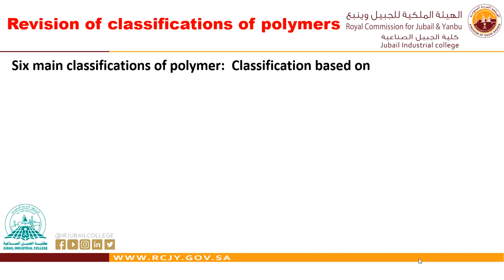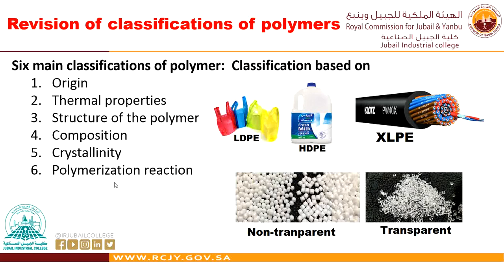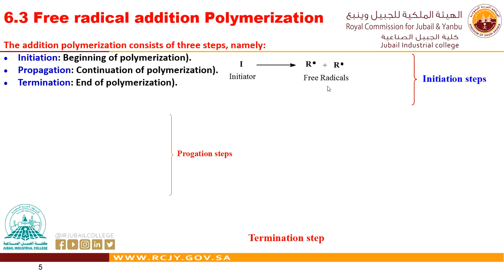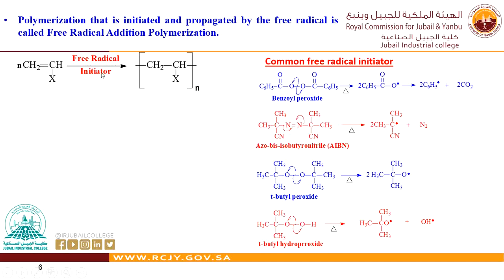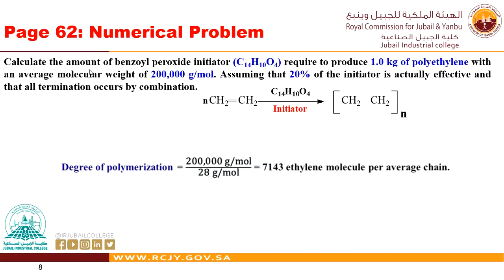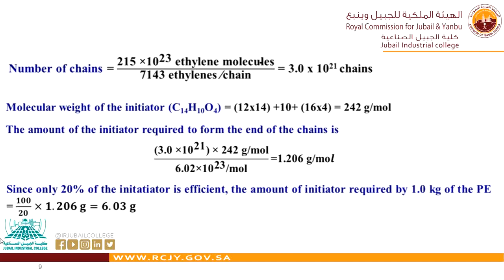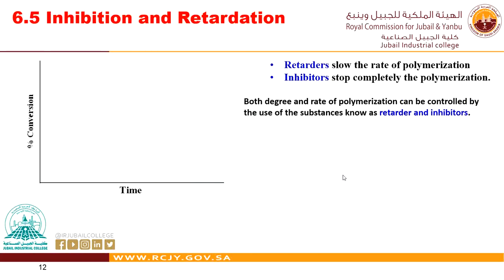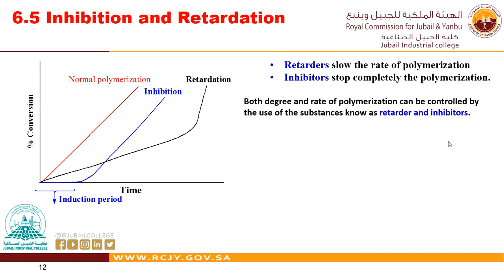CHM 155 Chapter 6